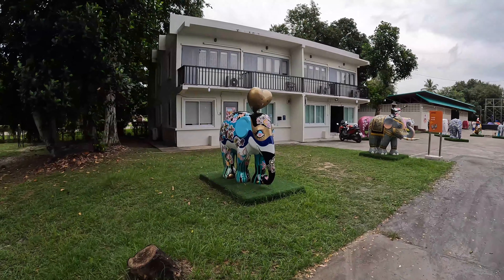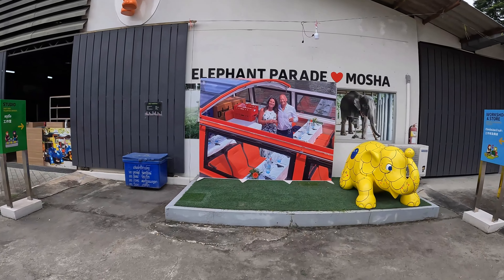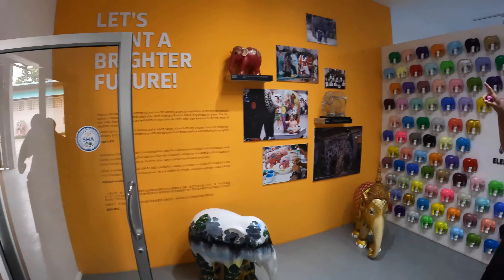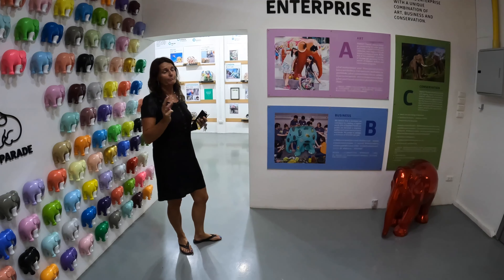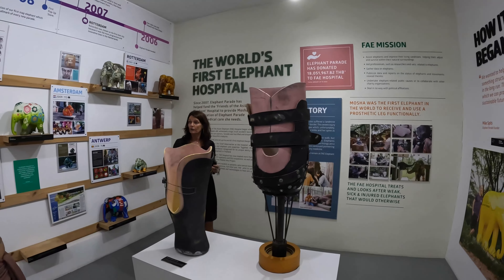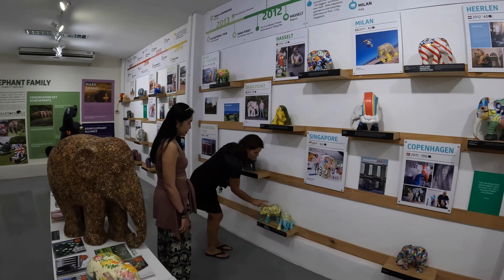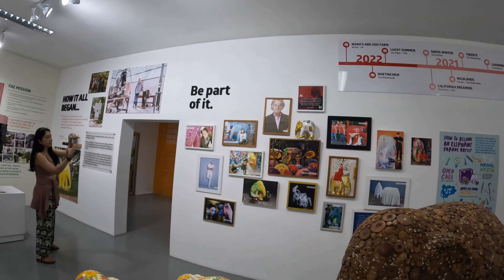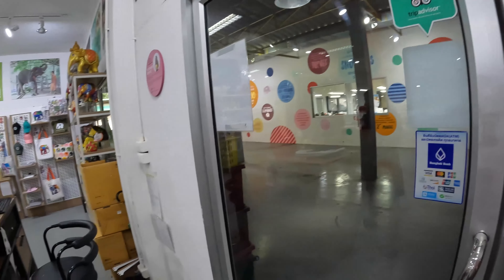Elephant Parade Land Chiang Mai. Supporting Elephants in Thailand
A great morning at Elephant Parade Land in Chiang Mai and had the great pleasure of meeting Jeanette one of the managers and her husband Jurgen.

In spite of preparing for her wedding celebrations on site for the evening Jeanette took her valuable time to share the concept of Elephant Parade Land although we were the only two people there. Nothing was rushed and we thoroughly enjoyed our time spent with this amazing lady who took the time to show us around and answer all our questions.

Sadly I did not have a spare microphone to use but her talk is understandable. Many thanks for spending your time with us and hope you celebration of your wedding to Jurgen was a memorable event. Thank you

Thank you for taking the time to watch my videos...If you have enjoyed it please consider giving it a like.

Thank You your support is appreciated